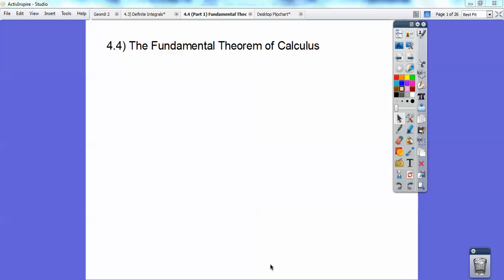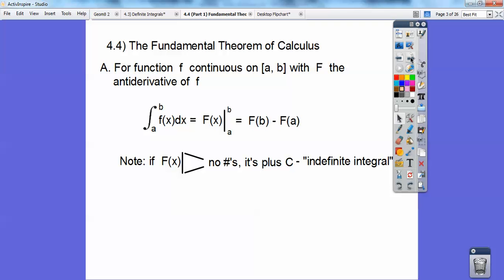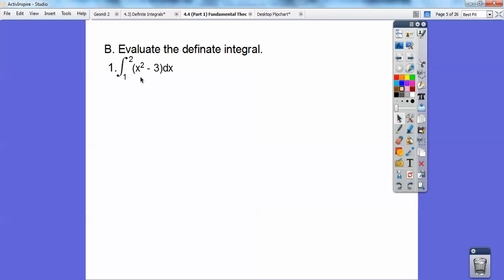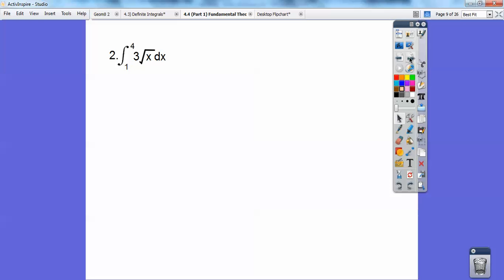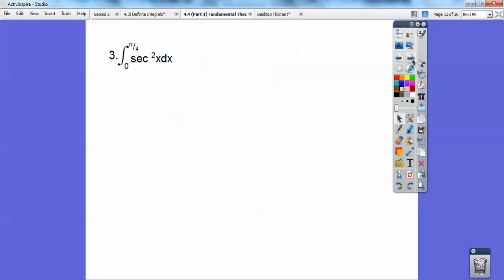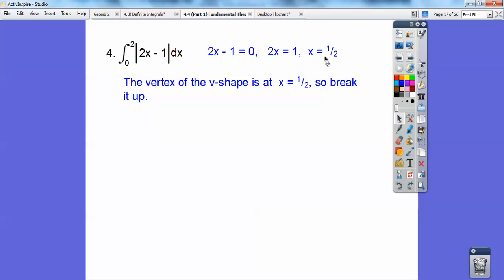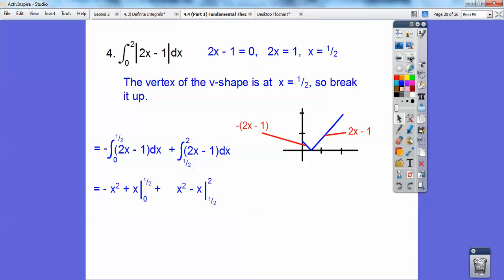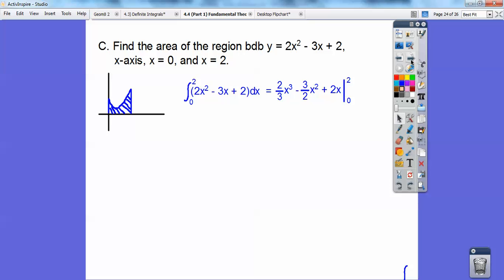Fundamental Theorem of Calculus - Section 4 4 (Part 1)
This is where calculus gets fun again using the Fundamental Theorem of Calculus. This is Part 1 of this lesson.